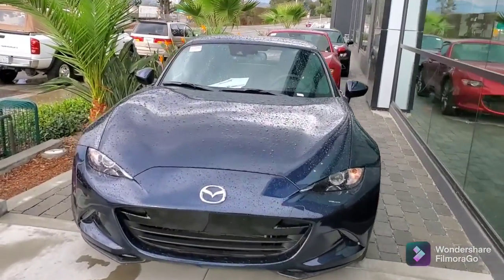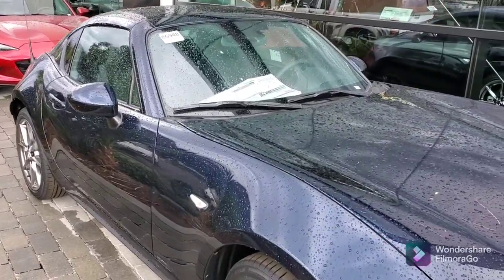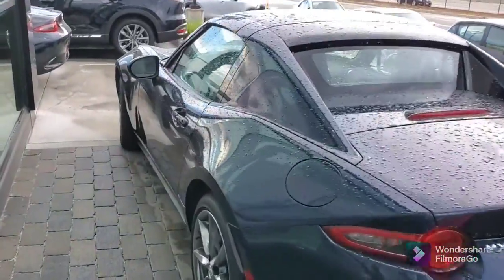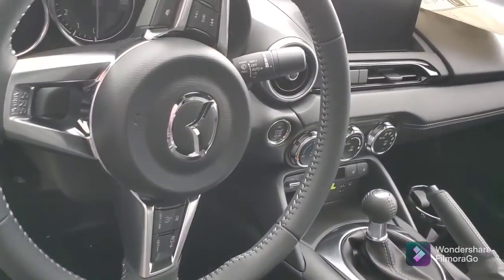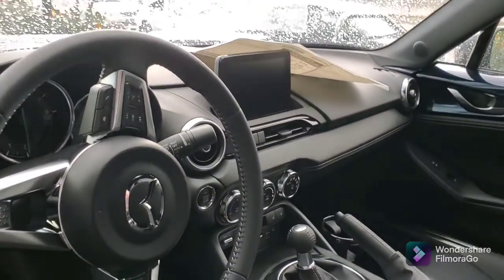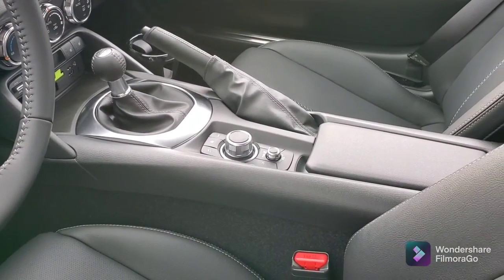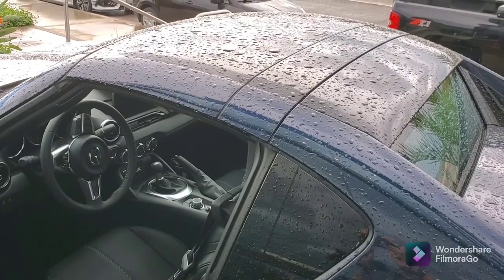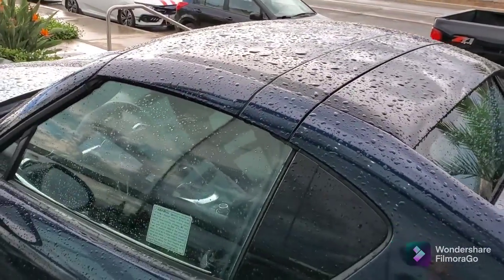2021 Miata RF for Mellisa from Rick at Capo Mazda!